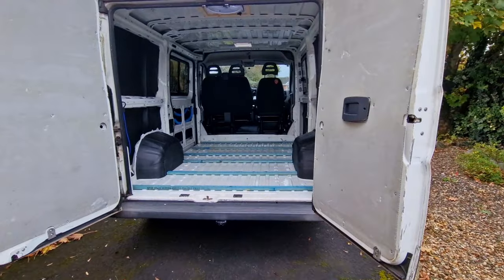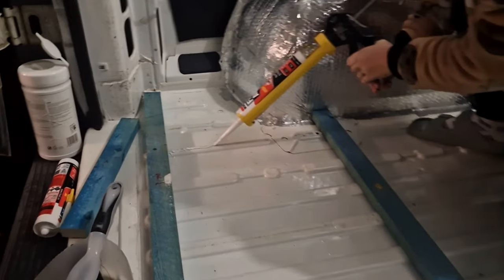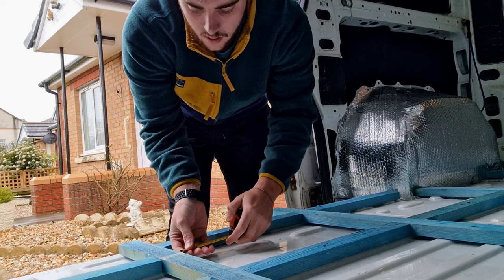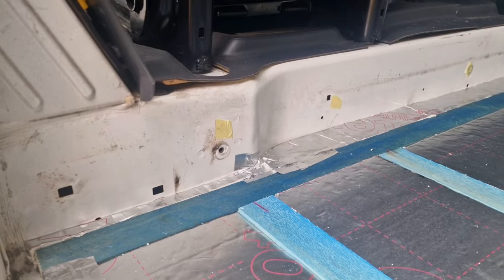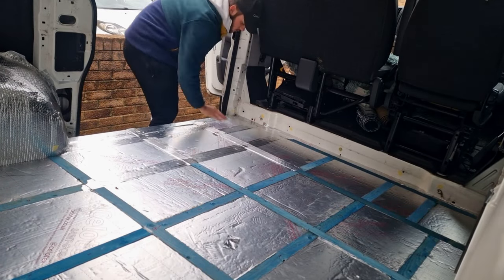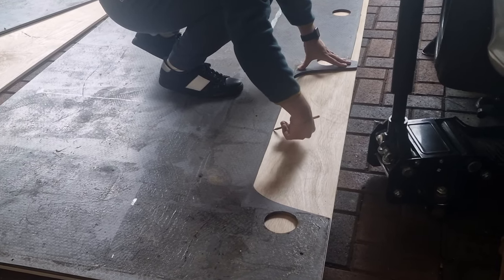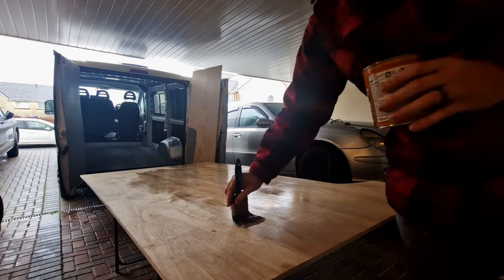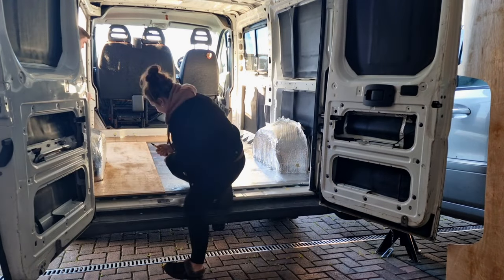FITTING OUR SUBFLOOR | DIY Ducato Van Conversion | UK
This week we look back on how we installed our Subfloor into our fiat Ducato Camper Conversion!
We played our batons and glued them down using adhesive, then insulated with Celotex insulation, created a vapour barrier with some foil tape and then finally played our Plywood flooring, after staining it for protection!
This step of the build process was quite time consuming with lots of planning and perpetration to get the job done, but its done now and we think its turned out fantastic! we are so excited for the rest of build, now that we have a strong foundation to build from :)

Be sure to drop us a follow for more regular updated on TikTok, Instagram, and of course here on YouTube: @CoupleWithACamper

Good morning: Phillip E Morris
Play it Sam: Phillip E Morris
Sycamore Tree: Phillip E Morris
I got a Girl: Phillip E Morris